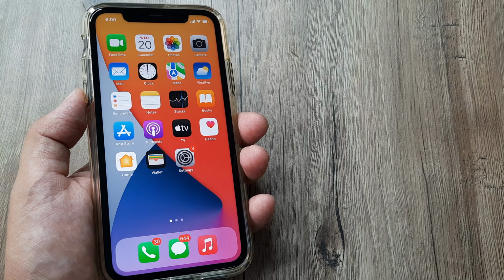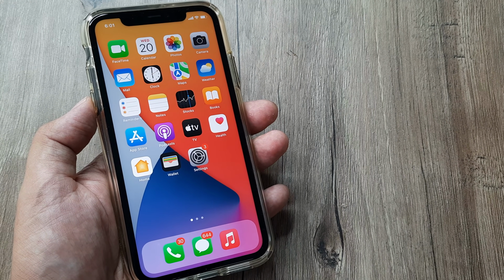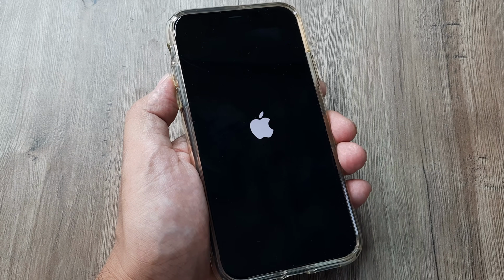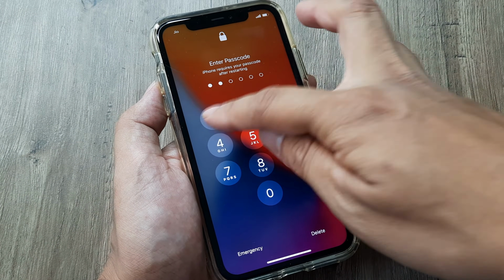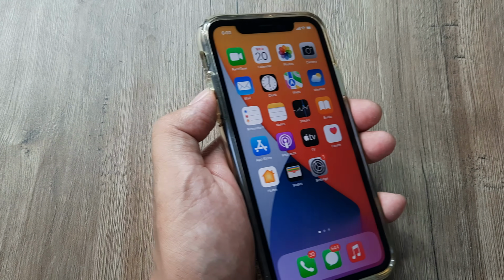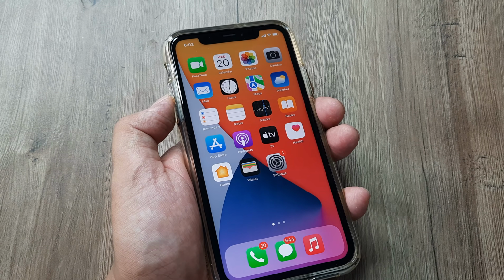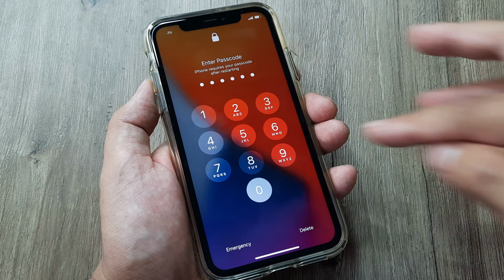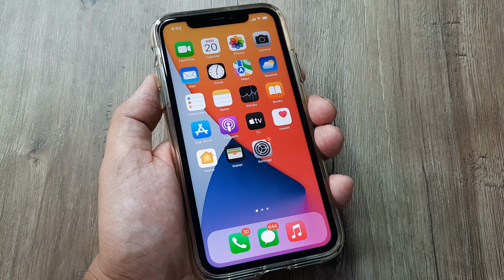How to fix iphone touch screen not working| fix iphone 11 screen not responding to touch